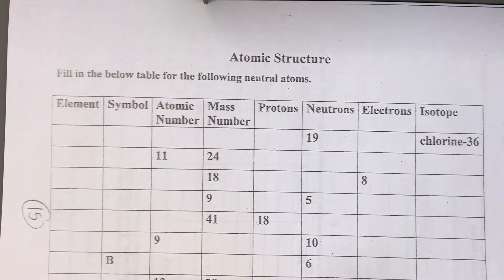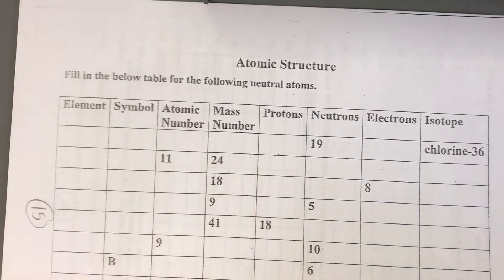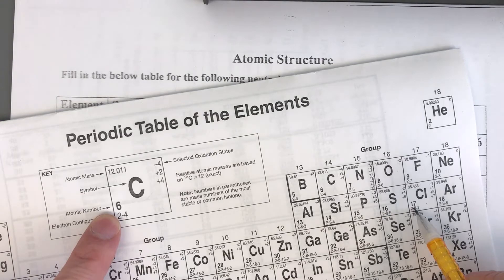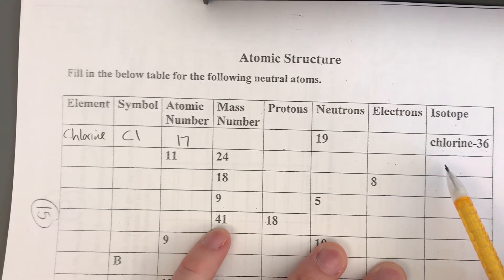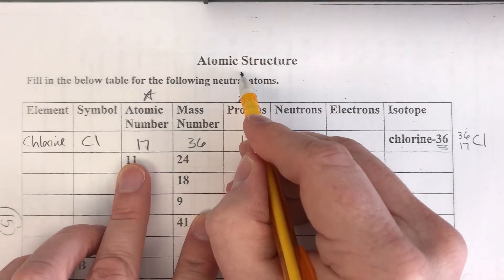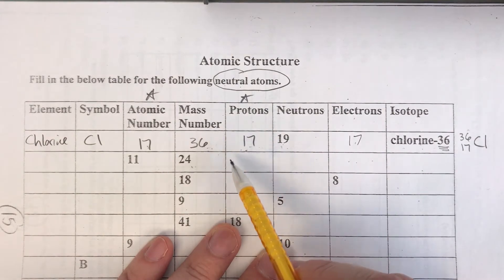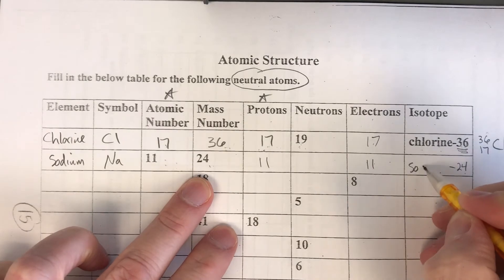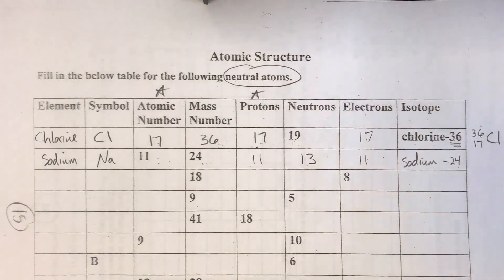Atomic Number Mass Number Protons Neutrons Electrons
In this video I share how to calculate the following using the NY Chemistry Reference Table and Periodic Table:

Atomic Number
Mass Number
Protons
Neutrons
Electrons
Isotope

Using the values provided in the Chemistry reference table you can determine other values.

The atomic number is based on and equal to the number of protons in an atom.

The number of electrons in an neutral atom is always the same as the number of protons and the atomic number.

The mass number is usually determined by taking the rounded value of the atoms mass and relates to the most common isotope.  For other select isotopes it would be found by adding the number or protons and numbers of neutrons.